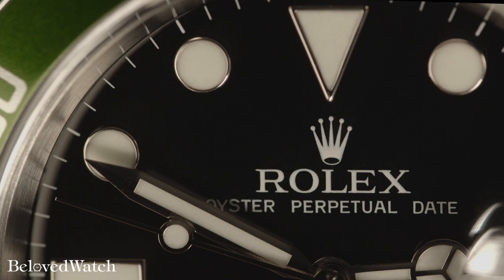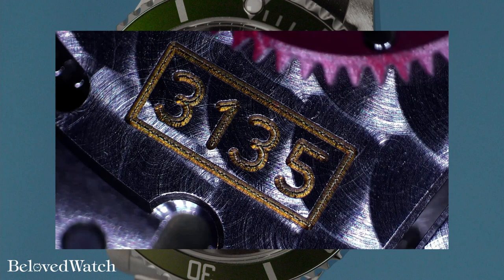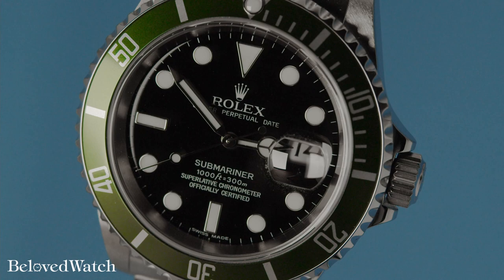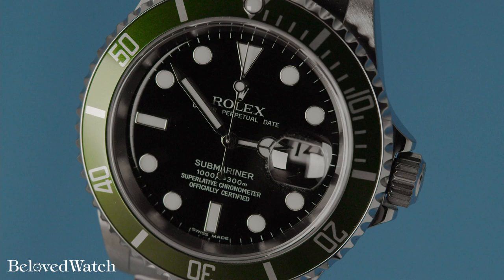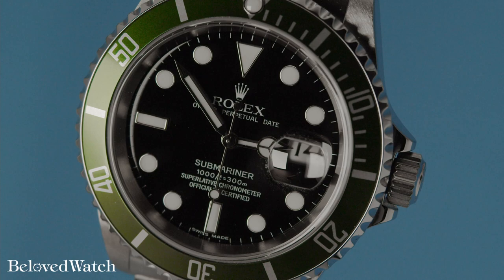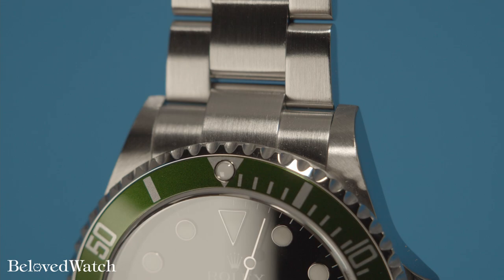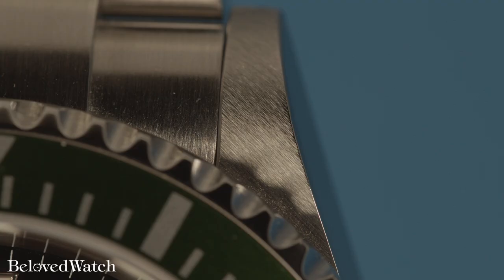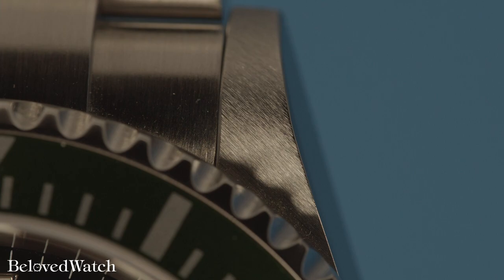Rolex Submariner Date "Kermit" 16610LV | Beloved Watch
Today we discuss the first colored stainless steel Rolex Submariner, the Rolex Submariner Date "Kermit" model 16610LV.